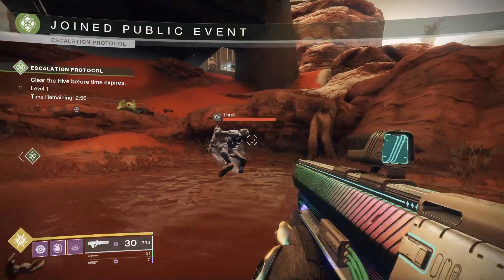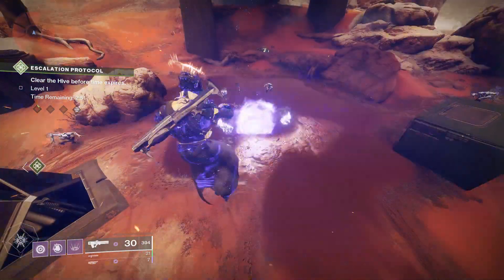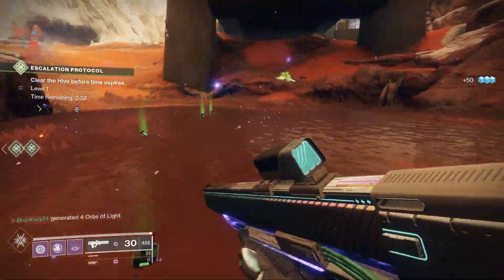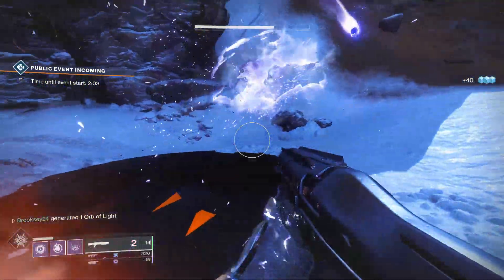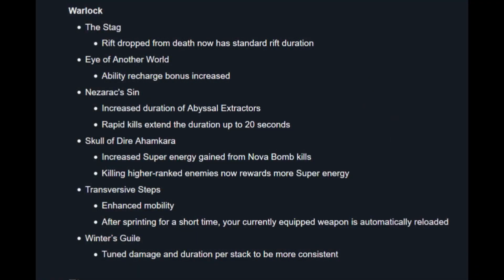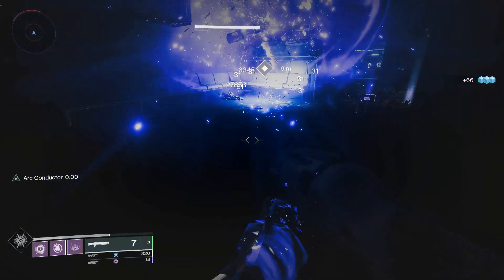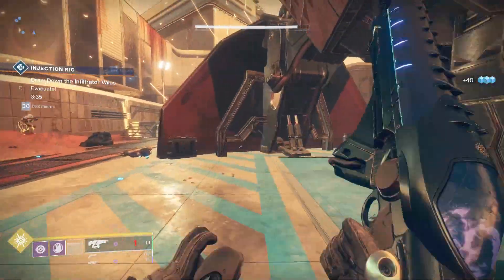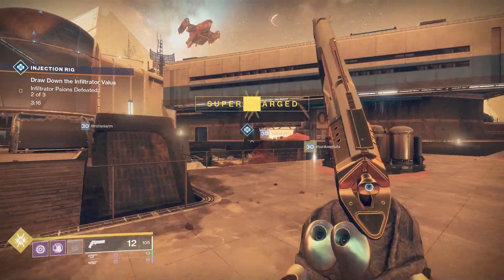Destiny 2 | Guide in Five | INSANE BUFF!! | Skull of Dire Ahamkara Review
The exotic warlock helmet "Skull of Dire Ahamkara" got a serious buff!! How serious you ask? Well...

For anyone who wants to check out my twitch stream A follow or even a sub would be very much appreciated!
If Anyone wants to join my clan use the link here!

Music Credits
Outro: Oshi - Found